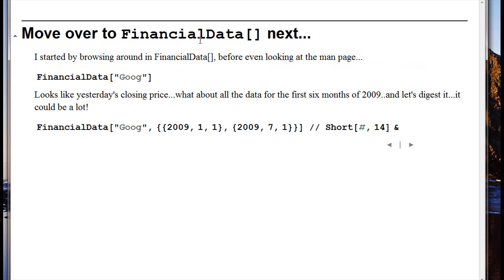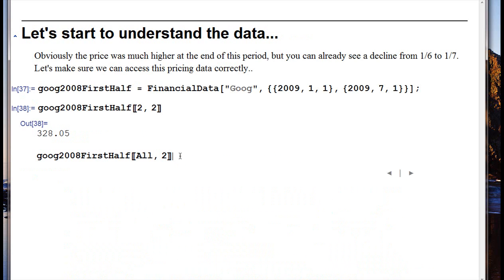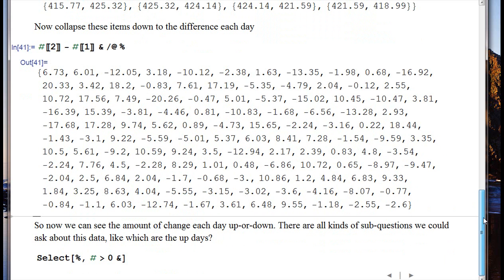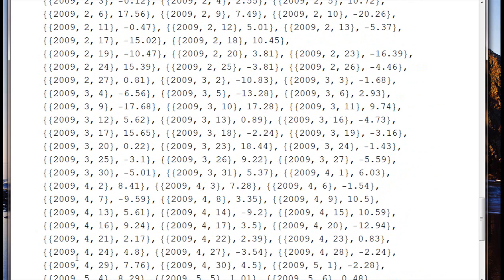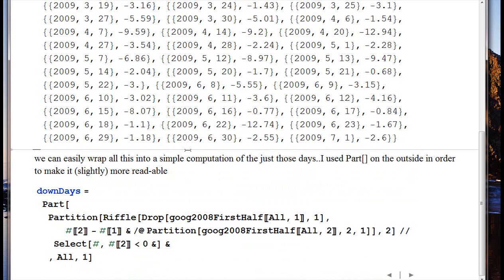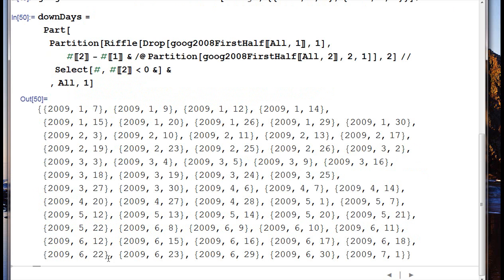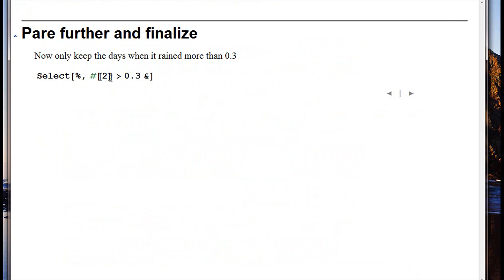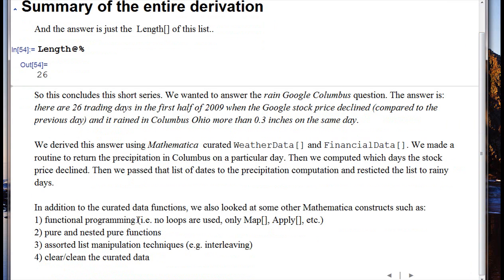rain Google Columbus Derivation Two.wmv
The second section of this computational derivation of this research question.